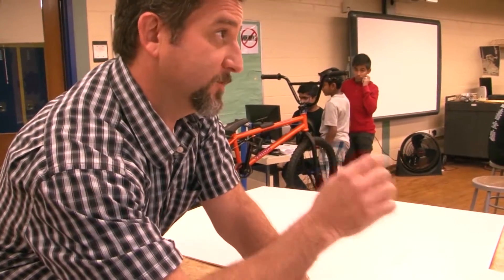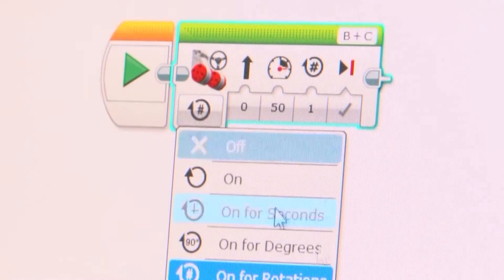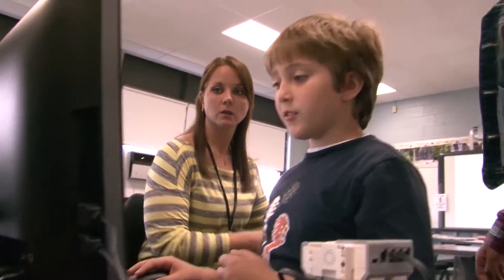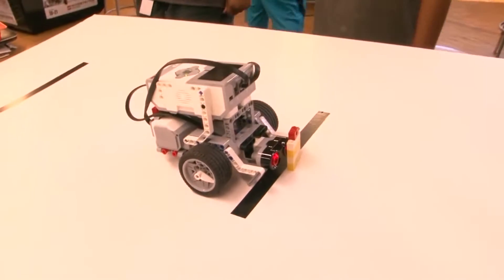Around Edison Episode 5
A student hosted show, reviewing some of the events and activities happening around the Edison School District.
Including:
- STEM Lego Mindstorm in the Classroom
- EHS SADD PSAs
- EHS STEM Academy Design Day 2015
and More!